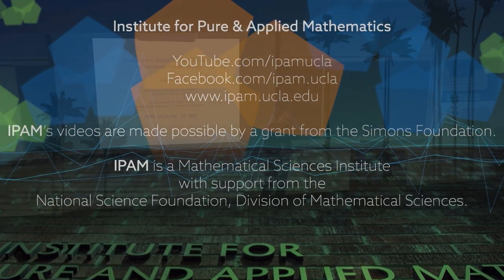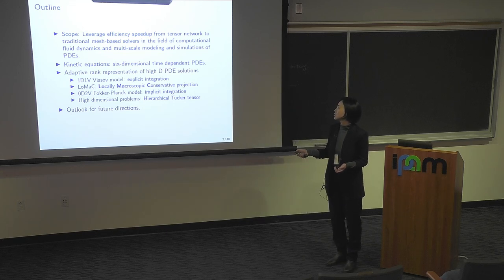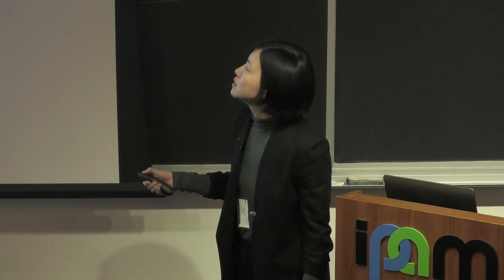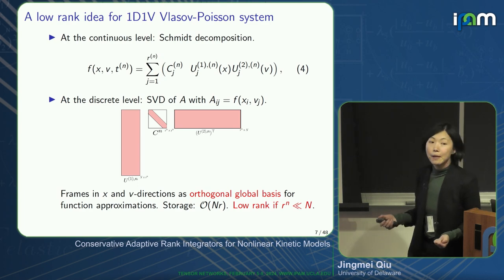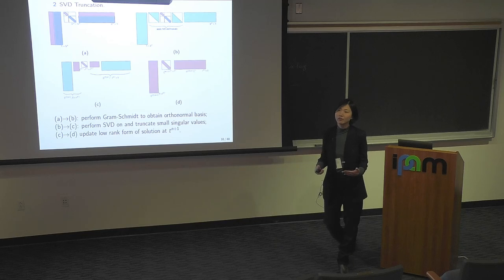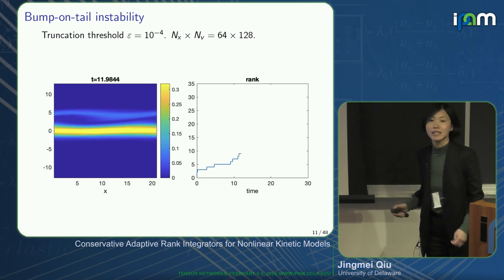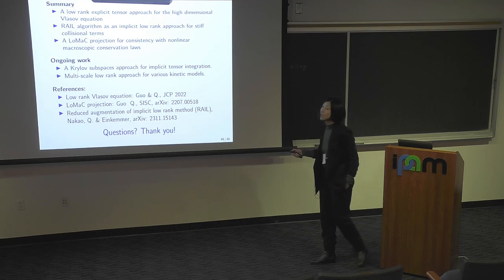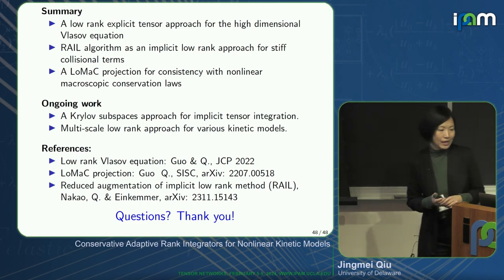Jingmei Qiu - Conservative Adaptive Rank Integrators for Nonlinear Kinetic Models - IPAM at UCLA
Recorded 07 February 2024. Jingmei Qiu of the University of Delaware presents "Conservative Adaptive Rank Integrators for Nonlinear Kinetic Models" at IPAM's Tensor Networks Workshop.
Abstract: I will provide overview of low rank time integrators for time dependent PDEs. These include an explicit scheme that involve a time stepping followed by a SVD truncation procedure with application to the Vlasov equations; two implicit schemes: Reduced Augmentation Implicit Low rank (RAIL) scheme and a Krylov subspace low rank scheme with applications to the heat equation and the Fokker-Planck equation; as well as implicit-explicit low rank integrators for advection-diffusion equations.